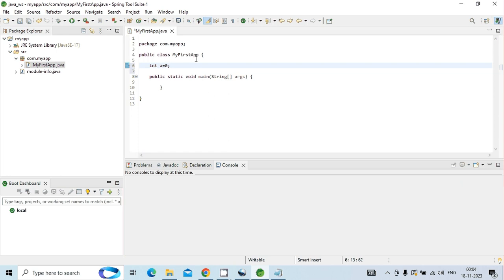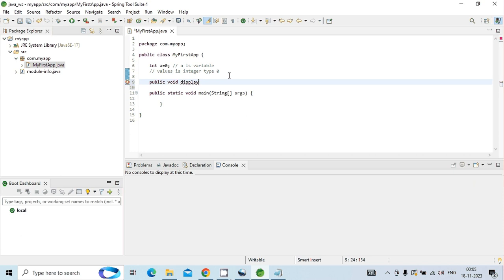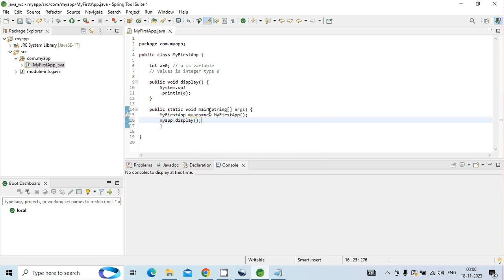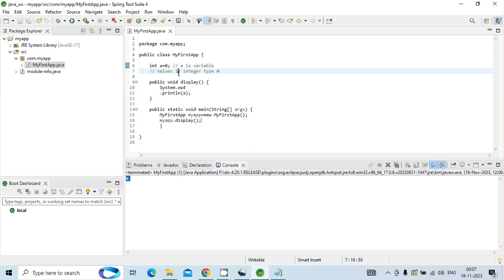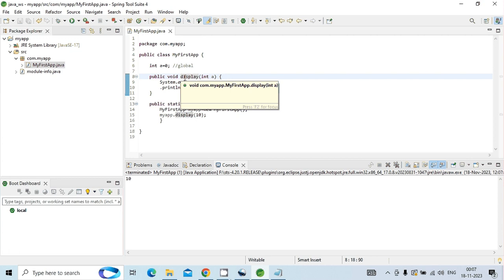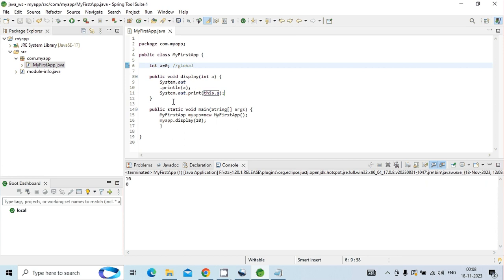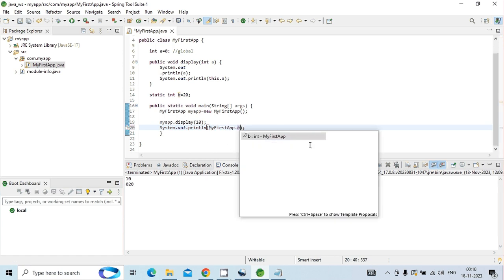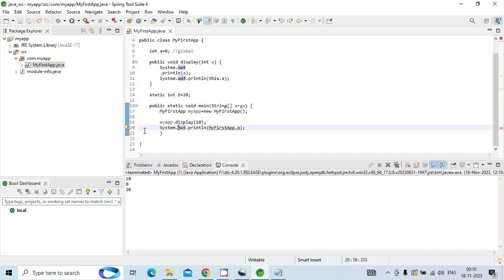java tutorial 5 variable & its scope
Java Variable and its scope